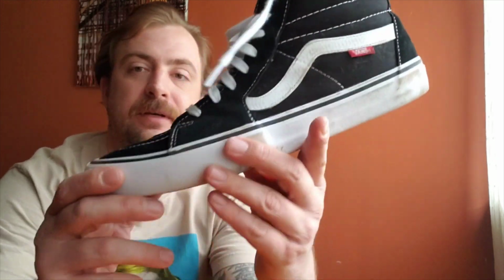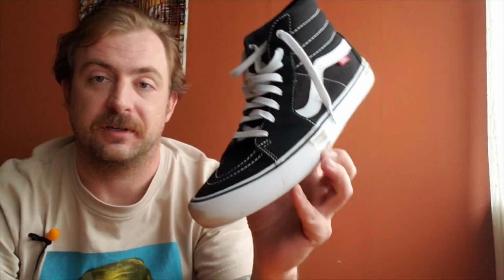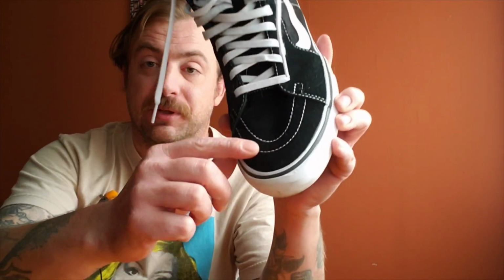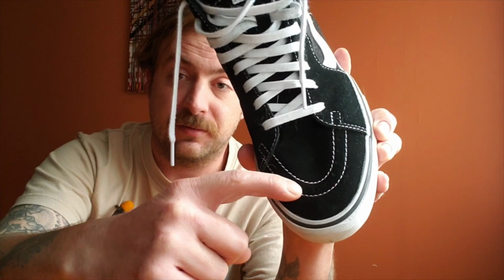VANS SK8 HI PRO (Pop Cush) review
skateboarding